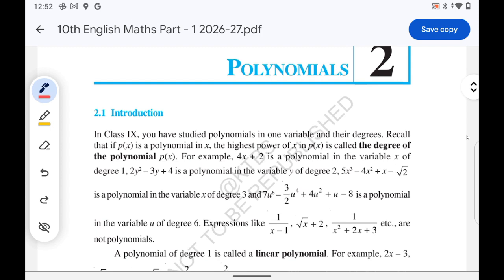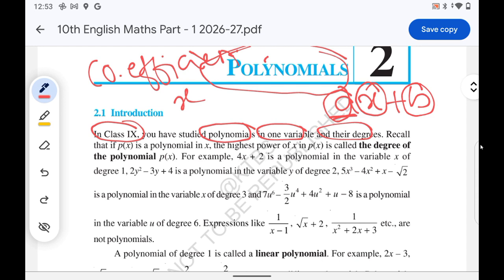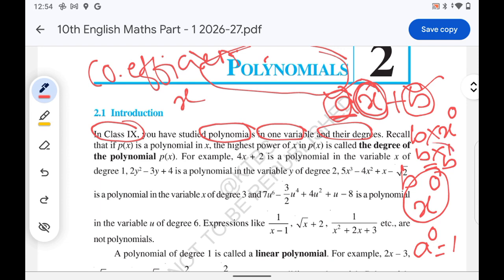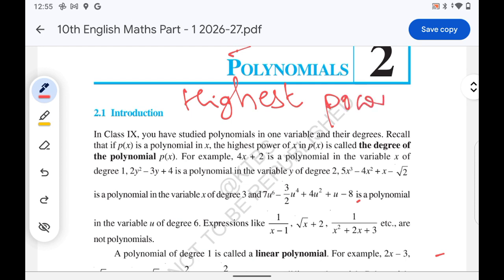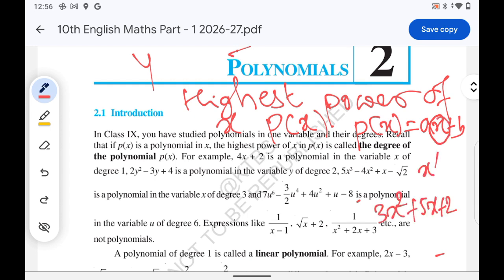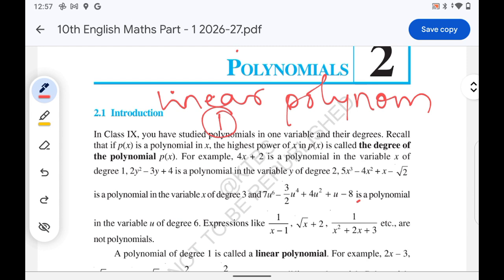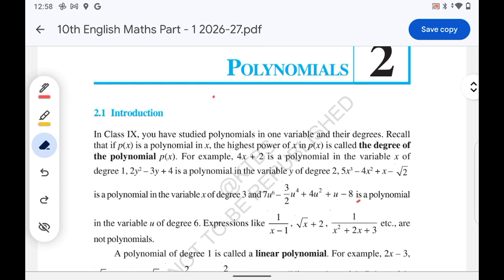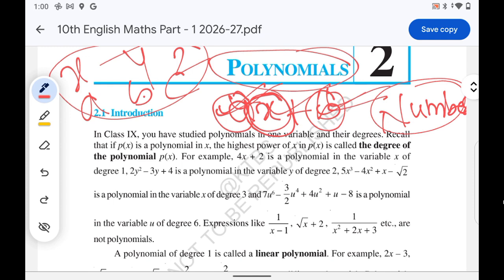Polynomials class 10 Part 1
Basic concepts related to polynomials